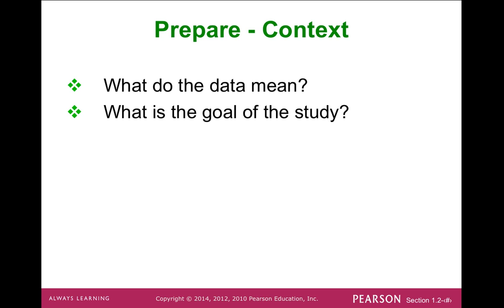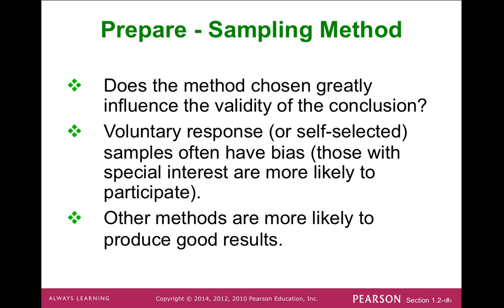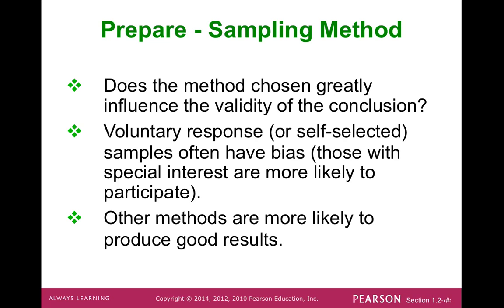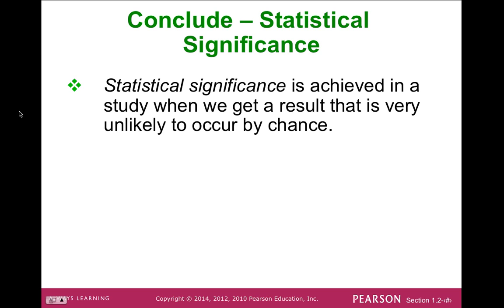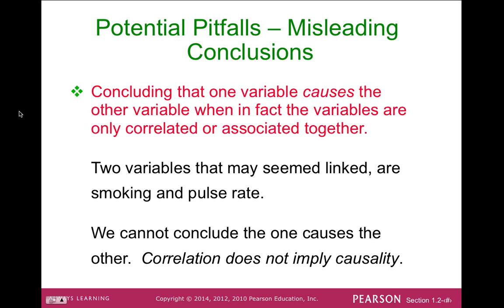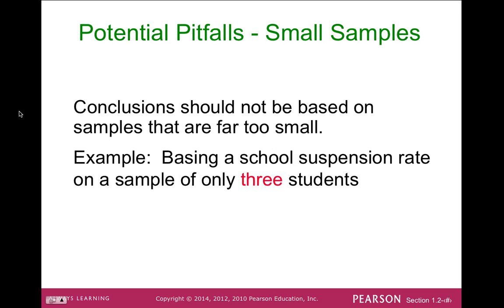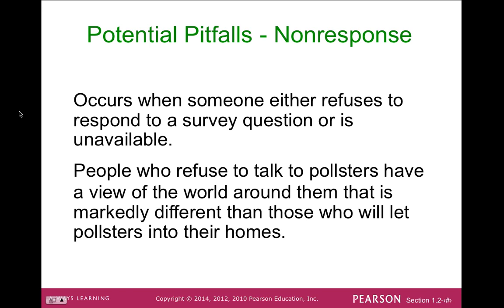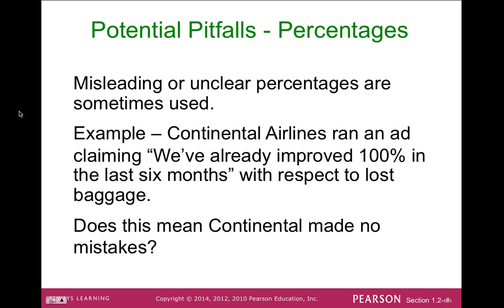Chapter 1 Section 2 Pwpt with Audio